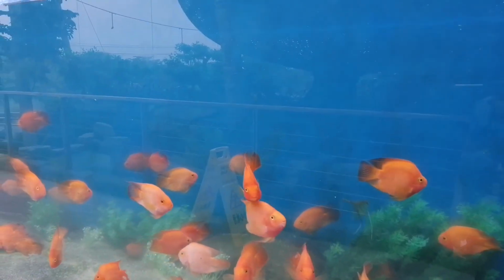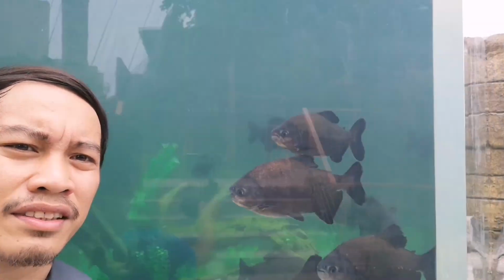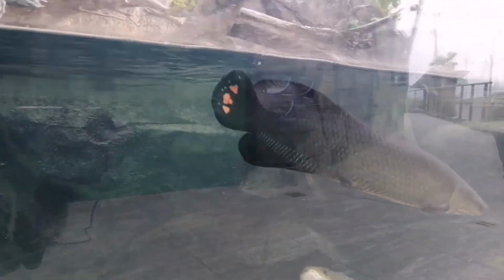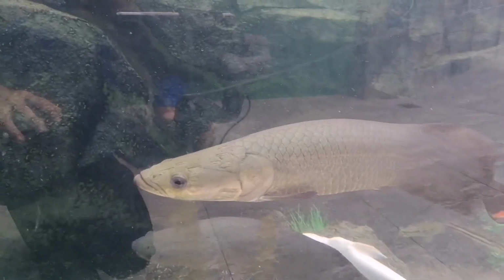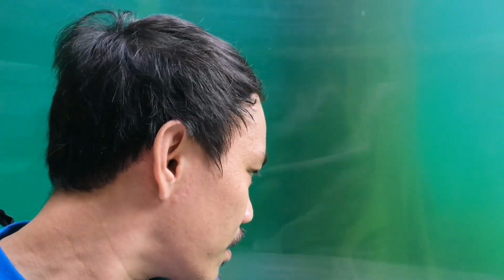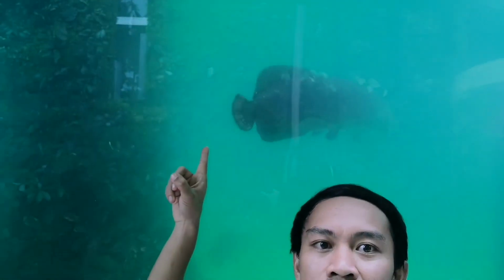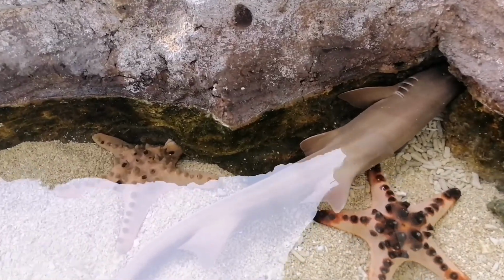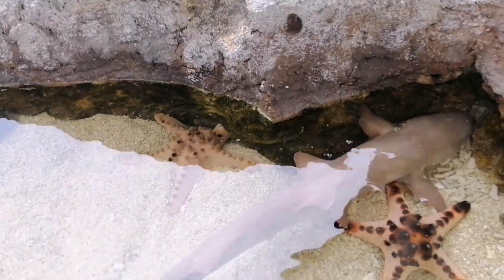CEBU OCEAN PARK COMPLETE WALK TOUR PART 1 VLOG#2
The Cebu Ocean Part is a 10,000 square meters and the biggest oceanarium in the Philippines. The grand opening is yet to come. This is my part one complete walk tour inside the ocean park.